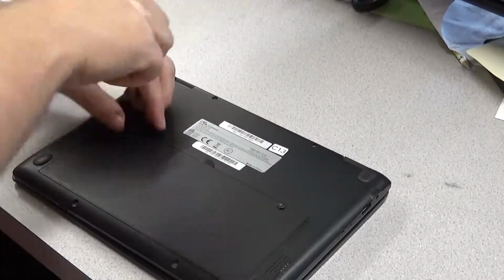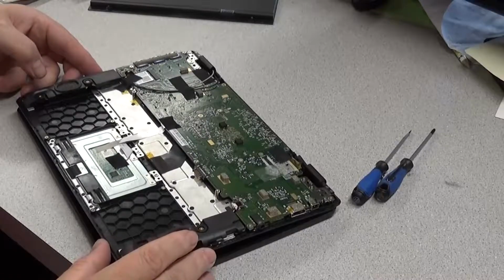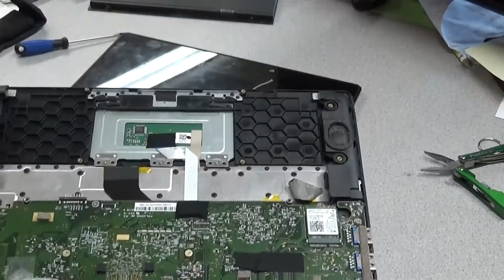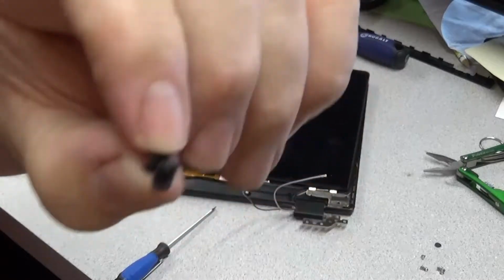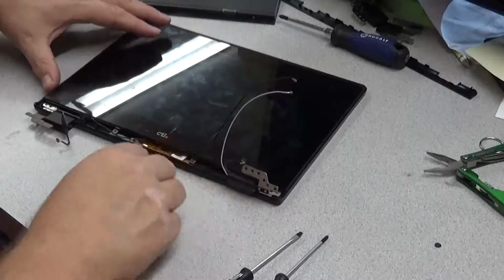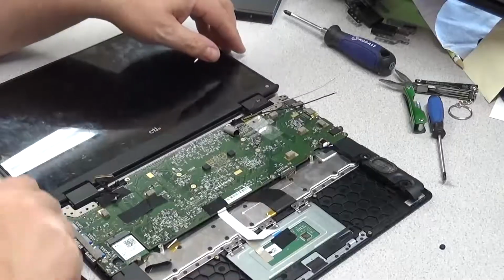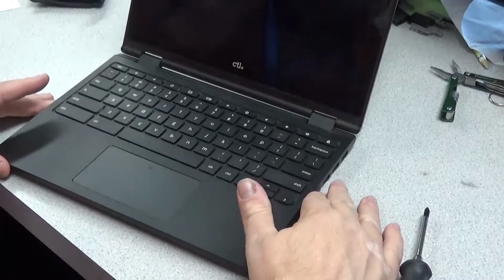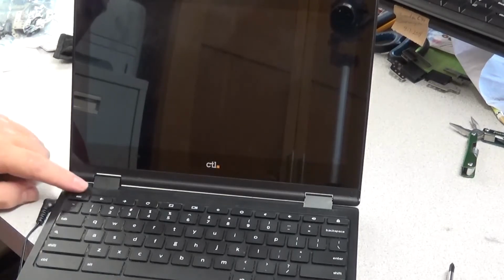Hinge Repair for J5 CTL Chromebook